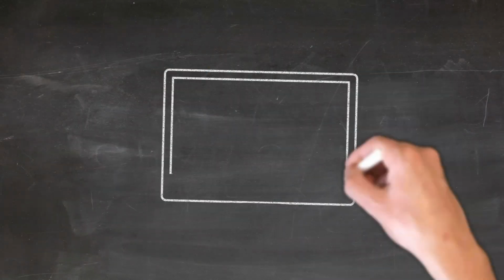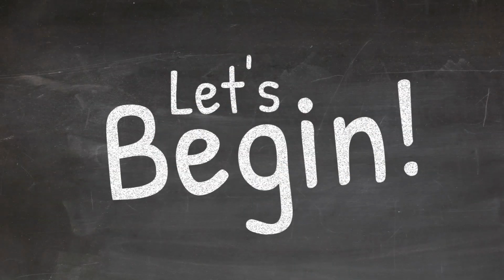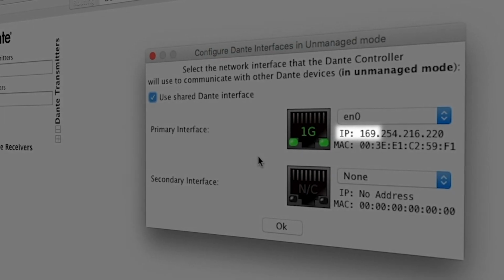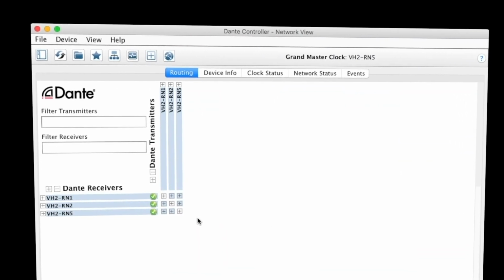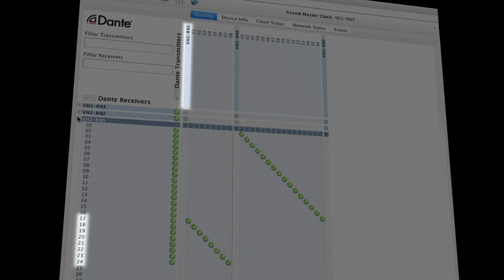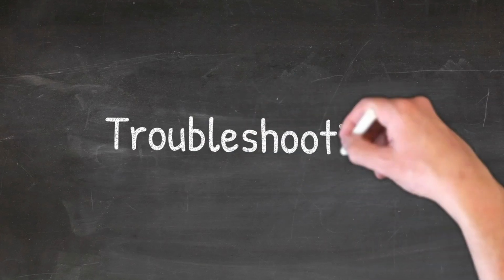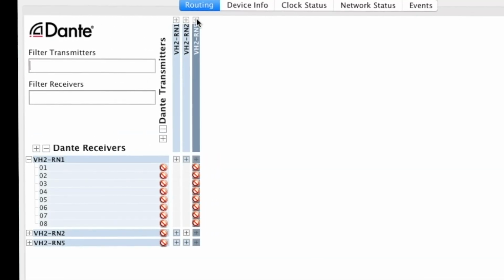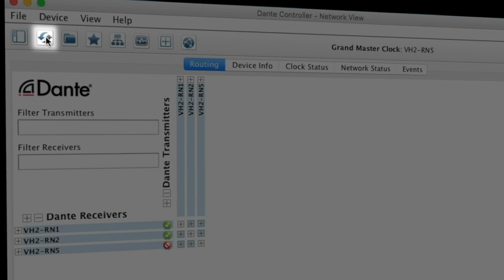London College of Music | Dante Controller and RedNet Configuration Tutorial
Welcome to The University of West London's (London College of Music) Dante Controller and RedNet Configuration Tutorial.

This video will teach you a basic understanding of Dante Controller as well as how to route signal between RedNet devices.

Please watch some of our other videos for further understanding the equipment and facilities at the University of West London.

Filming and Production Credits: Hugo Lagnado-Monery and Sean Gillen
Voice over Credit: Roseanna Malone